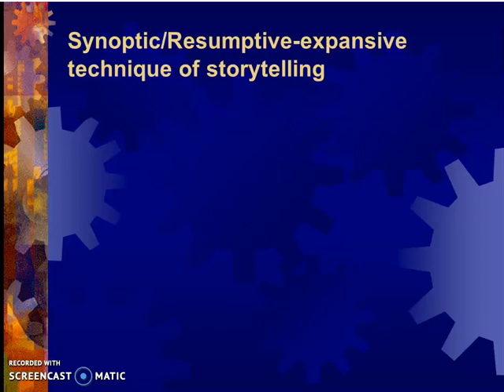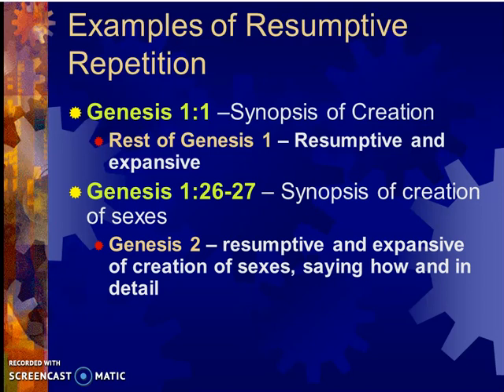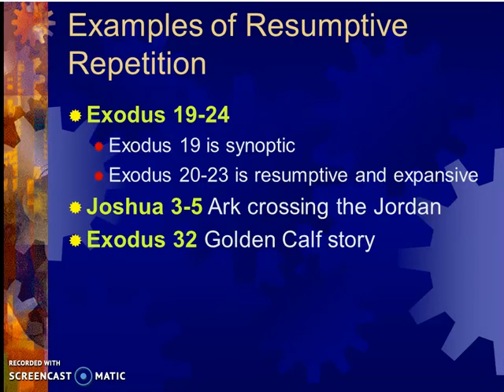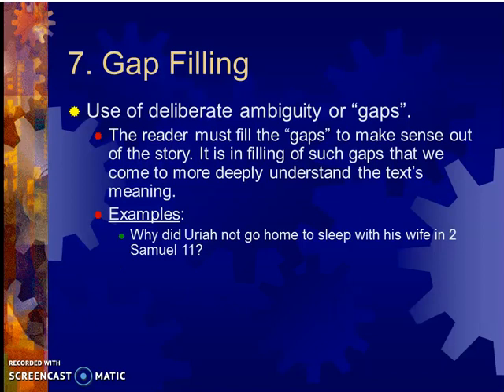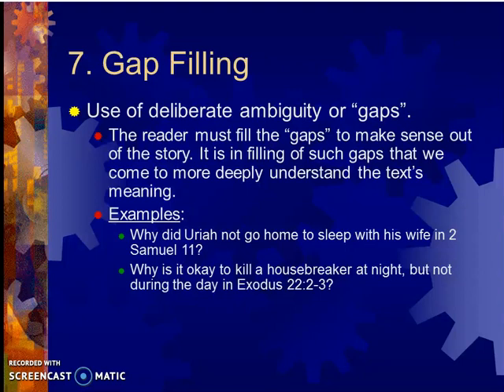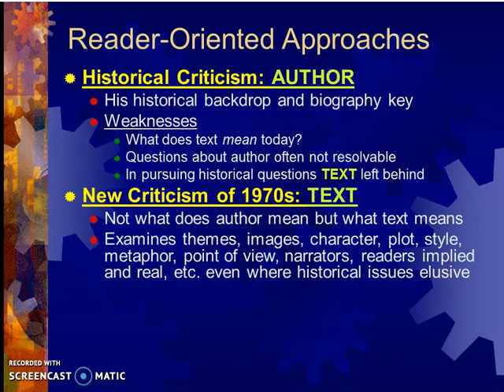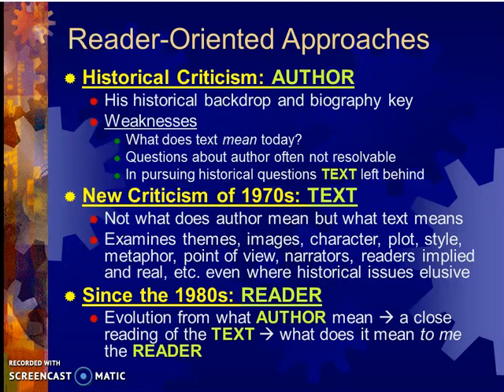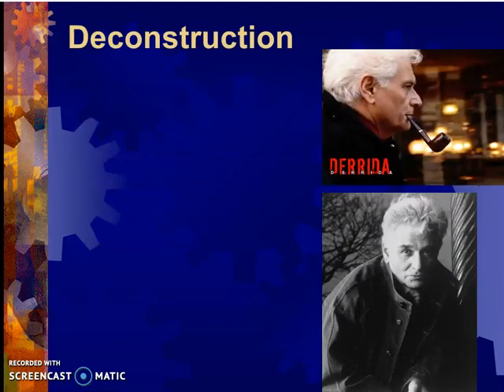Critical Methodologies VI Literary Approaches continued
The literary approach to the Old Testament concluded, and reader-oriented approaches introduced.